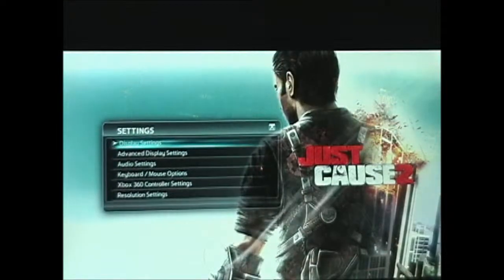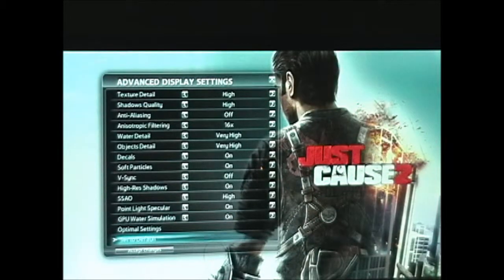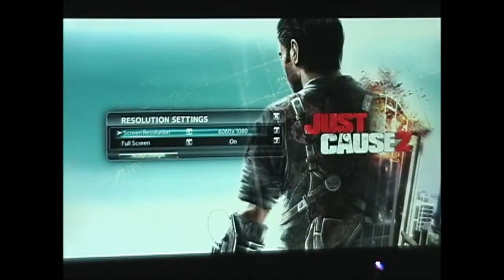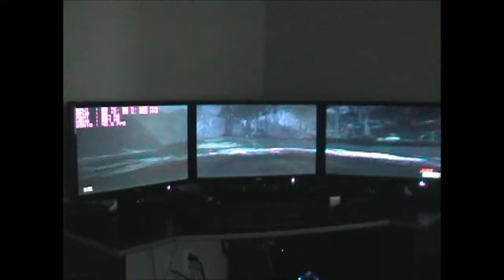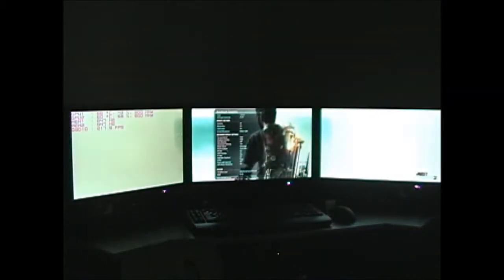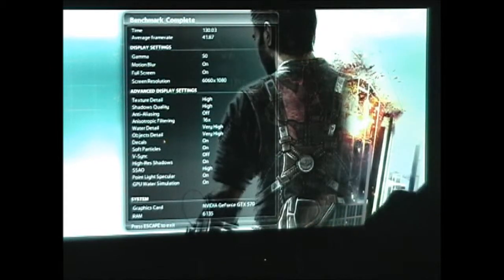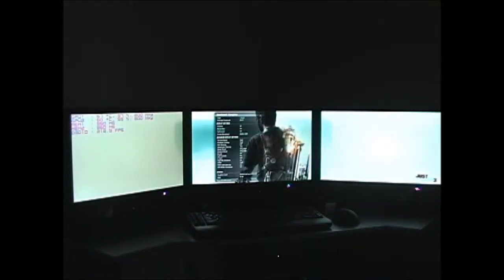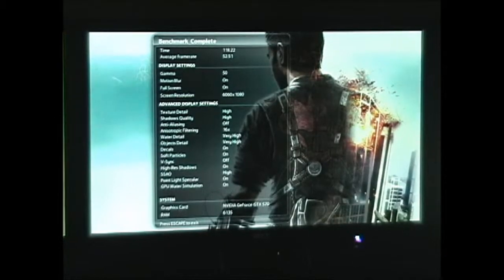Just Cause 2 benchmark on Nvidia Surround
2 GTX 570's on Nvidia Surround